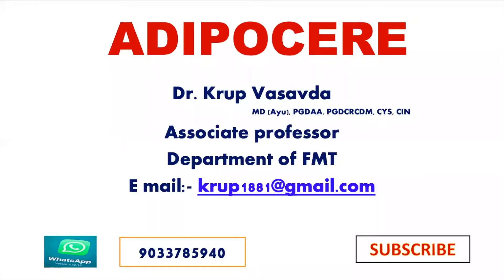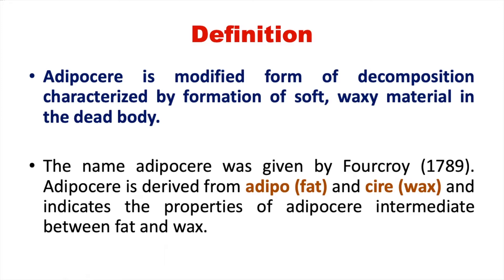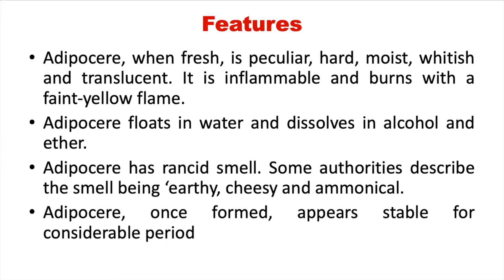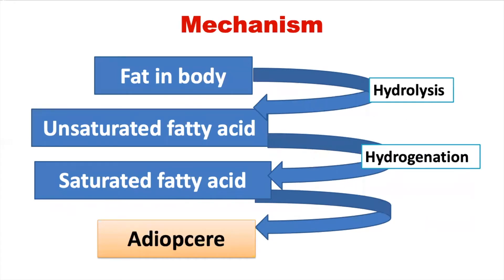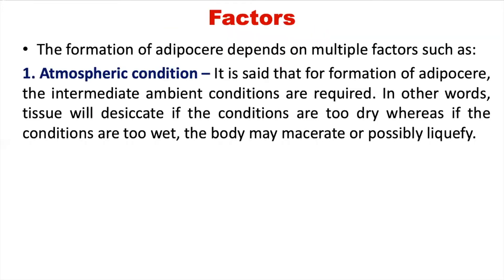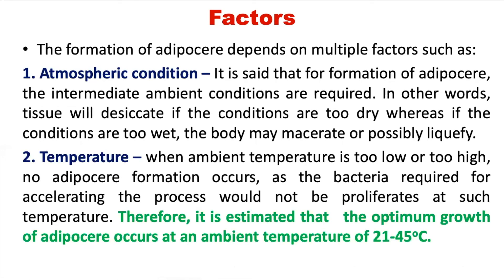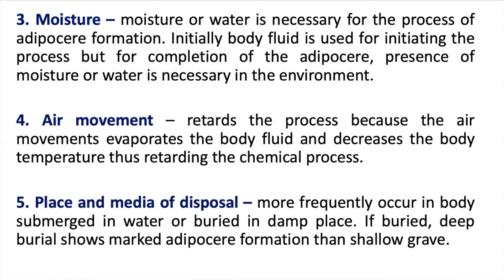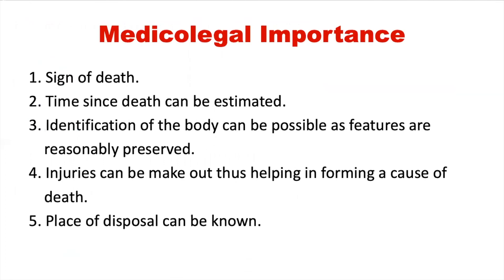Adipocere | Saponification | Late sign of death | Forensic Medicine | Dr Krup Vasavda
This is the video on understanding of Adipocere.

Video Content

Adipocere

Examination oriented and a material which is easy to understand is given in this video. Listen it and give feedback in comment box here in Youtube.

Death Video Series Links :-